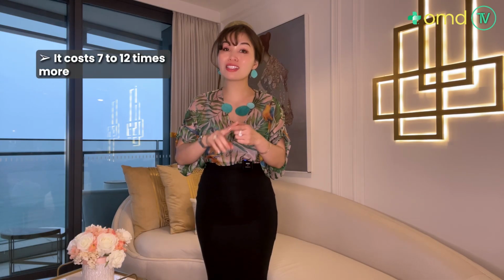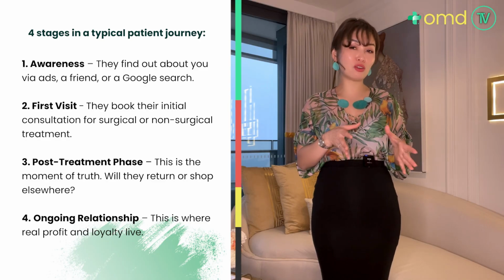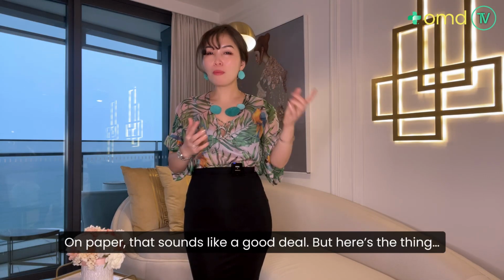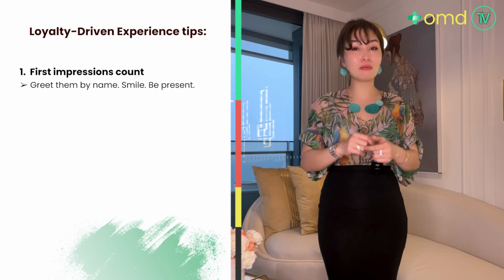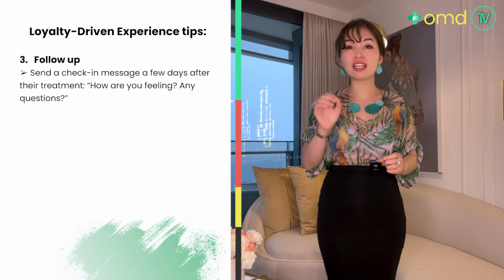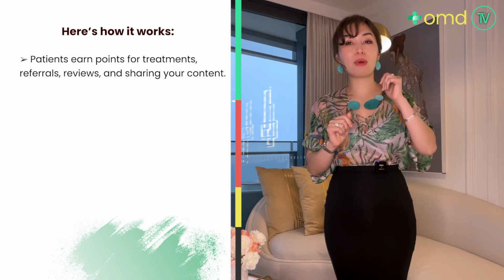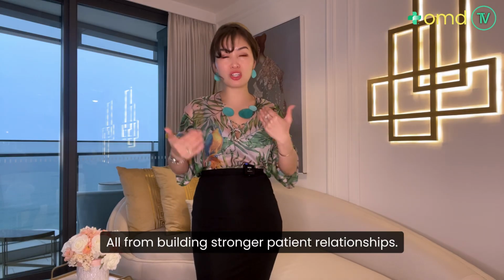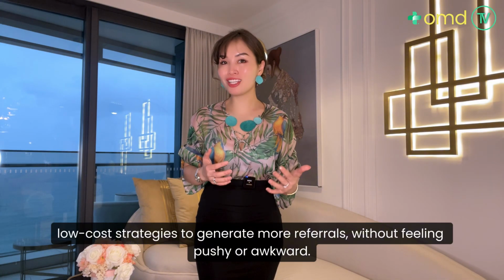How To Turn One-Time Patients Into Lifelong Fans | Online Marketing For Doctors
Have you ever wondered why some patients disappear after their first visit, while others become loyal advocates, booking regularly, referring friends, and engaging with your practice for years?

In this episode of OMD TV & Podcast, Huyen Truong uncovers the real reason patients stay—or leave—and what you can do to keep them coming back.

In this episode, you'll discover:
✅ Why focusing on retention (not just acquisition) can 2x–3x your clinic’s revenue
✅ The emotional triggers behind patient loyalty—and how to use them
✅ The simple systems top-performing clinics use to boost repeat bookings and referrals ✅ Huyen’s personal experience as a patient—and what it revealed how critical the first time patient experience is
✅ A loyalty system you can model (no discounting required!)
✅ How just a 15% increase in repeat visits can add over $200K to your bottom line

Blog Post: 7 Email Tricks That Turn First-Timers into Loyal Patients

Ep #84: 3 Creative Ways to Boost Existing Patient Referrals

💡 What’s Next?

✔️ Let us know your favourite tip in the comments below.

🕒 TIMESTAMPS

00:00 - Intro
01:44 - Why Patient Retention Is the Key to Growth
02:40 - Understanding the Patient Journey
03:34 - Why Patients Don’t Return
06:39 - The Psychology of Loyalty
07:20 - How to Build a Loyalty-Driven Experience
09:10 - A Loyalty System That Actually Works
10:23 - Real ROI from Retention
10:59 - Want to Dive Deeper Into Patient Loyalty?
12:30 - Recap